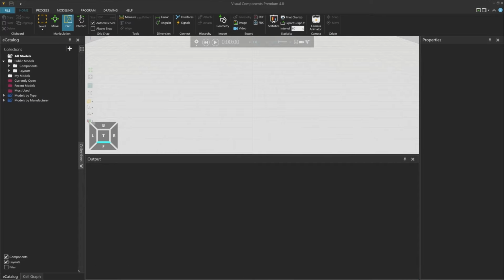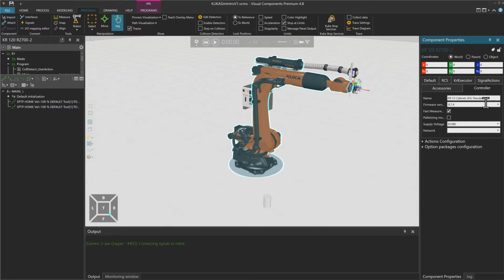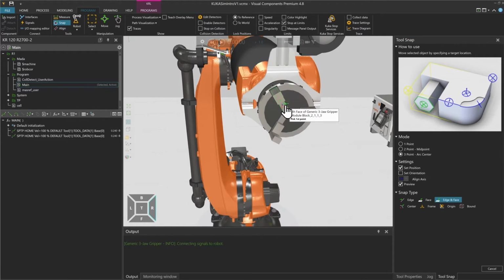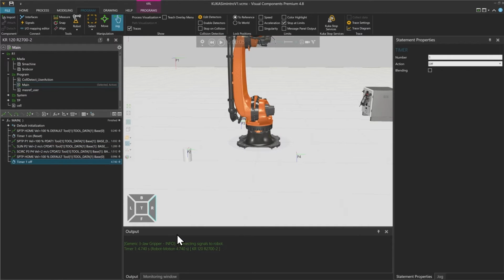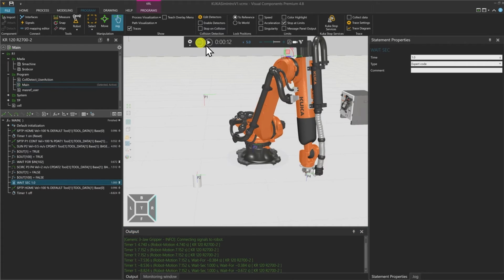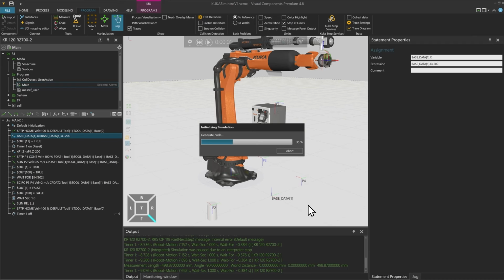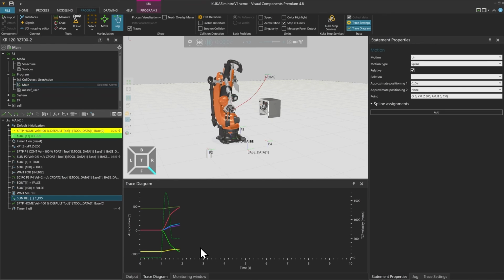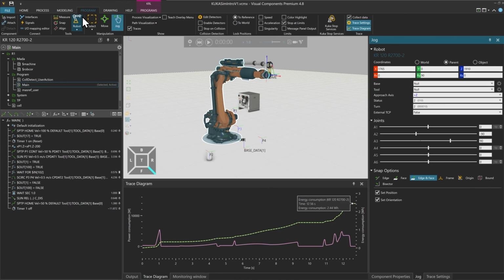KUKA.Sim AddOn Part 1 Programming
In this video you will learn about KUKA robot language, the Robot Controller Simulation and expert programming in Visual Components Premium with the KUKA.Sim Add On. Configure your Tool_Data, Base_Data and signals. Calculate cycle times, analyse and optimize your program with the Tracing feature and data on energy consumption. And finally get guidance on exporting projects to KUKA.WorkVisual.

This lesson unlocks KUKA’s full potential, offering realistic cycle times, precise path planning, and KRL code without post-processors.

Chapters:
00:00 Introduction
01:09 Activate the KUKA.Sim AddOn
01:35 Select the right KSS Version
02:50 Build up the layout with a KUKA Robot
04:52 Component properties of the KUKA robot
08:24 Introduction to the RCS Module
11:07 Extended Program View and Machine Data
12:18 Base and Tool Data setting
15:48 Basic Programming PTP, LIN and CIRC
18:31 Cycle time calculation
20:04 Optimize the cycle time
21:18 Intro in the predefined Signals
23:24 Set Output signal OUT[]=True
26:46 Understand the cycle time Wait For
28:11 Load data and cycle time
29:54 Add a Trace with OUT[17]
30:51 Check the Swept Volume with OUT[81]
31:38 Add a relative Movement
33:55 Add a calculated Point
35:09 Add a Base shift
38:41 Collect trace data
41:16 Optimize your program with traces
43:53 Analyse power and energy consumption
44:54 Optimize your energy consumption
46:37 Export your project to KUKA.WorkVisual

Product: Premium or Premium OLP